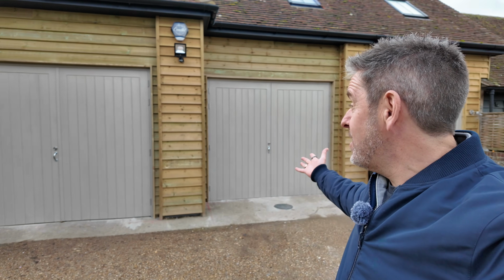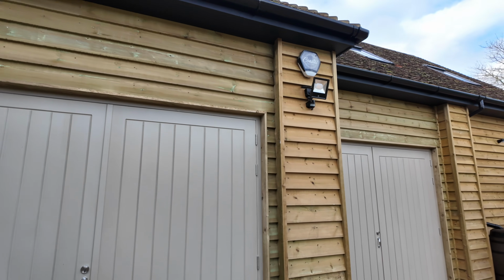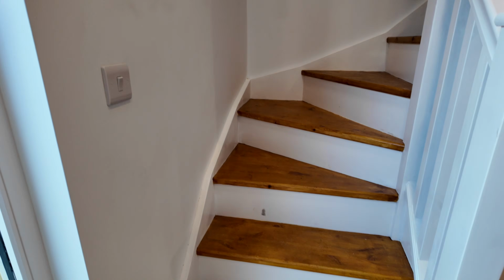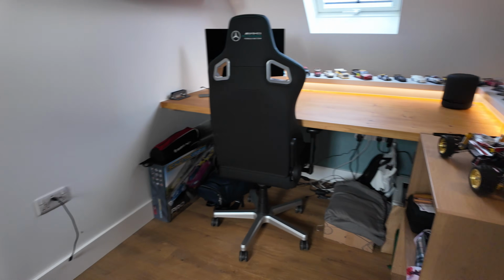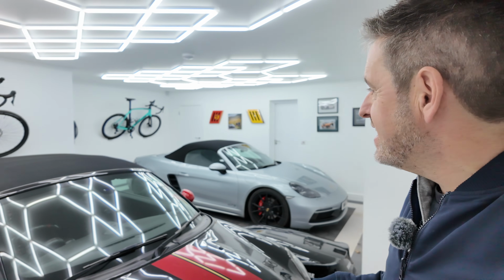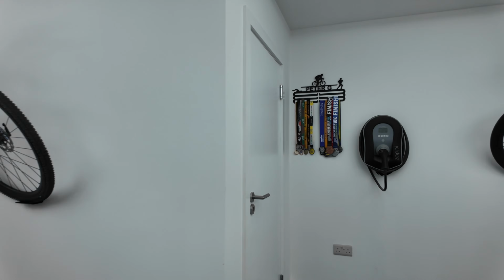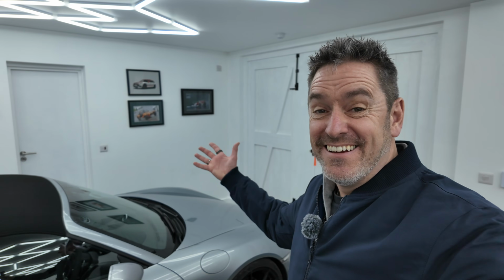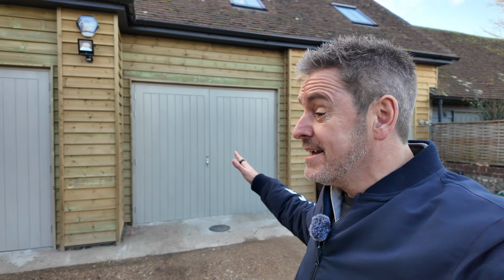It's Finally Finished BUT How Much did it COST ?! | Dream Garage Ep14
We started the build of my Dream Garage way back in May this year and what a journey we have been on with our beautiful Cart Barn. We had our challenges along the way but it is finally finished and it's time for the grand tour !